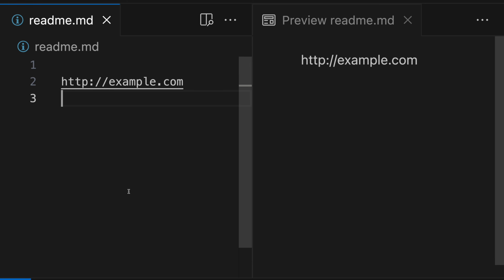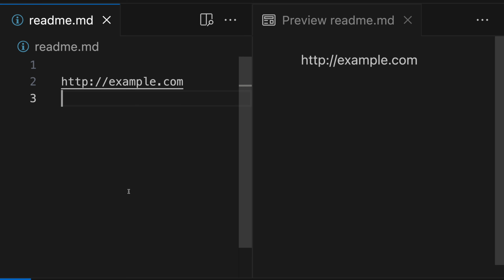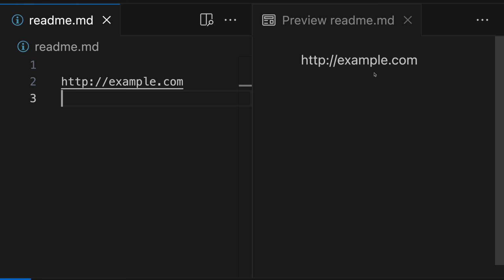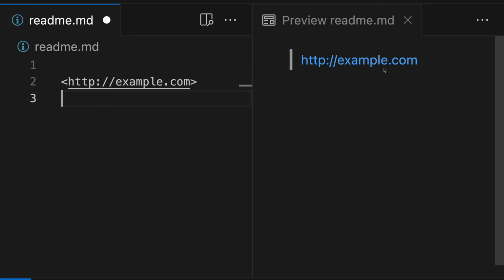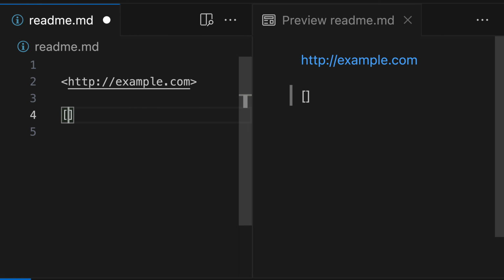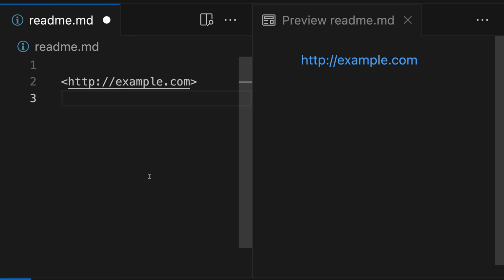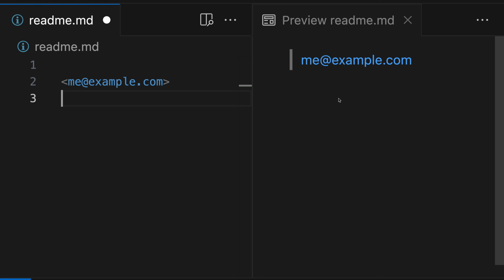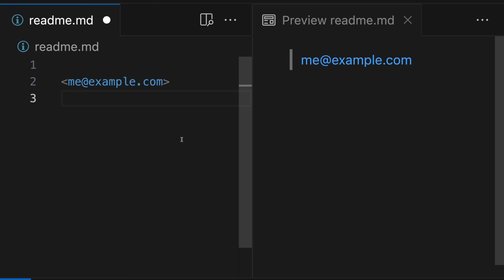Markdown tips — Auto-links for urls and email addresses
To create an auto-link, simply wrap the url/email in angle brackets

Many markdown engines create links from anything that looks like a url or email. However this is not actually standardized behavior and sometimes you'll have to disable this automatic linkification because it is creating links too eagerly. In these cases, auto-links can be a useful alternative